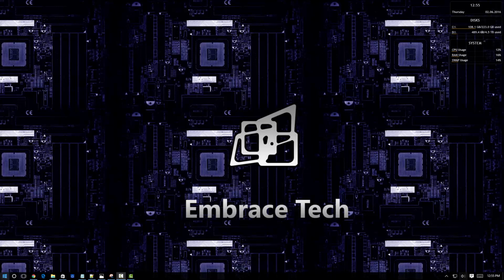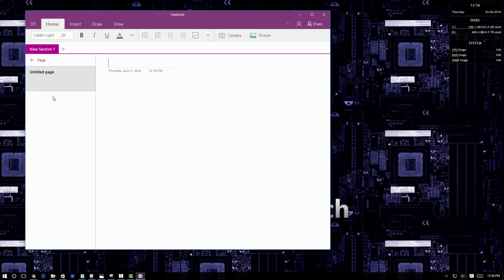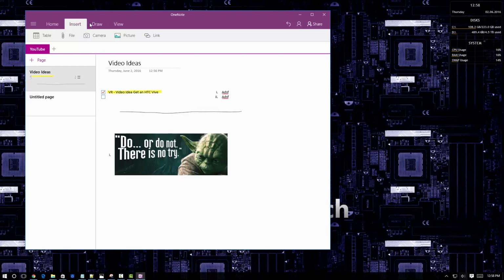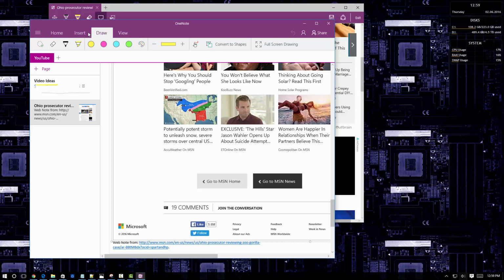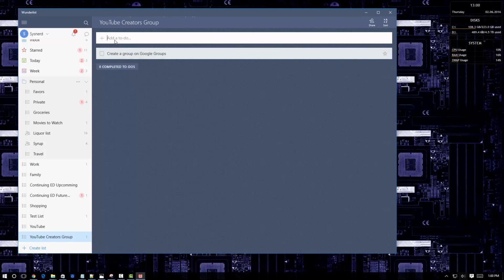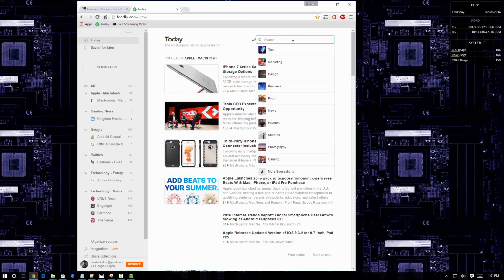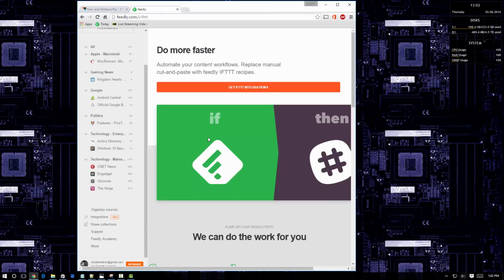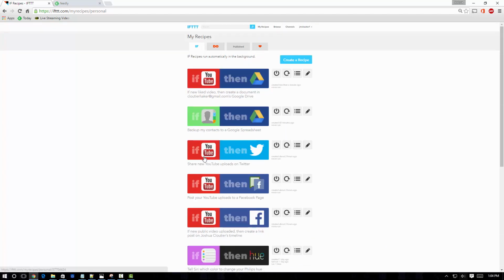How to be more productive using Windows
Be more productive with Windows 10.
We start by taking a look at Note Taking apps and move our way into advanced productivity automation using IFTT